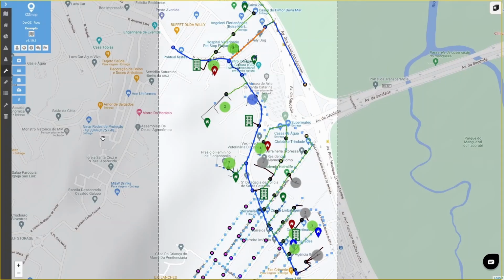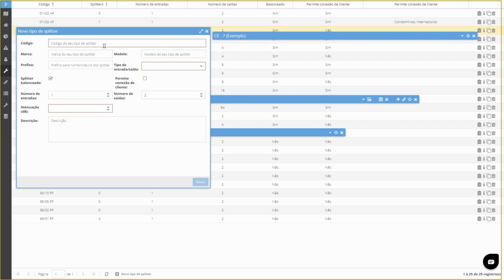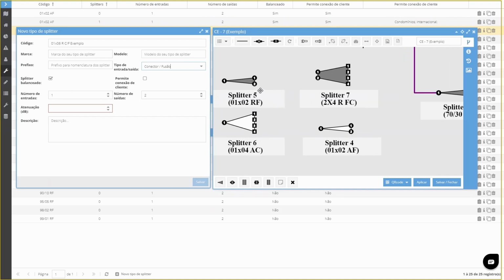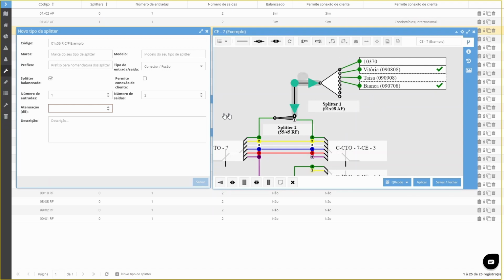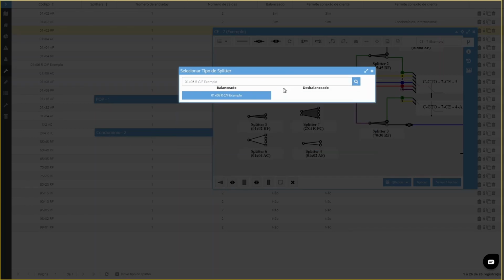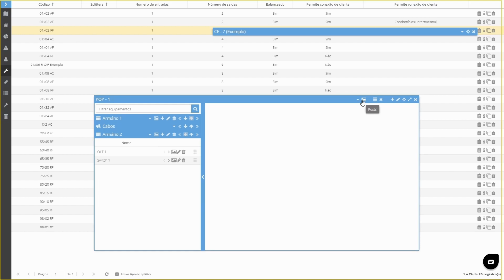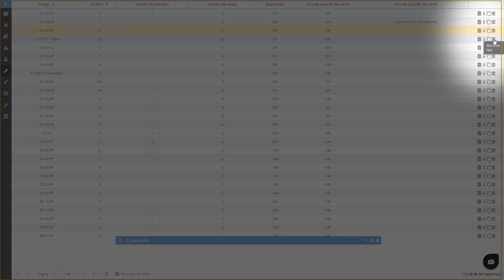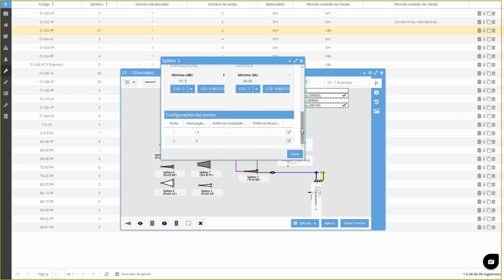Splitter | OZmap English